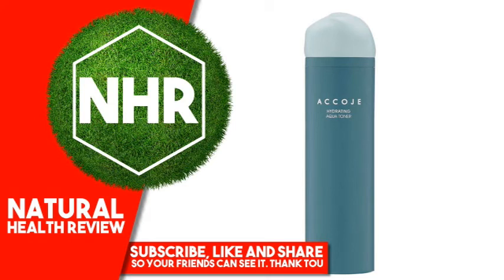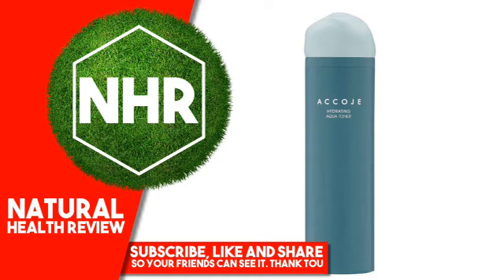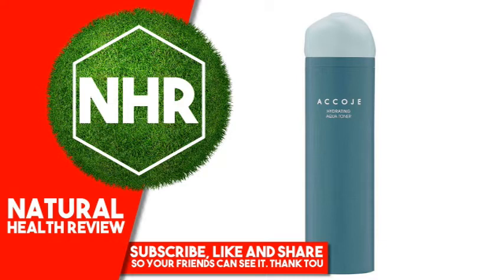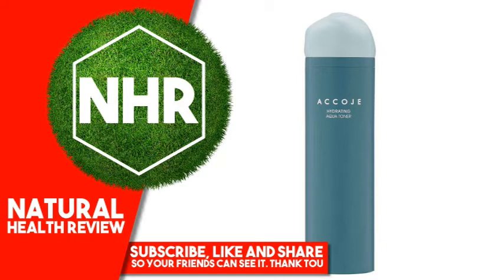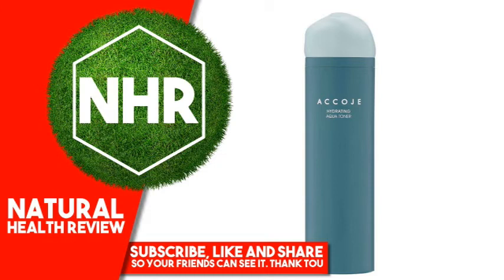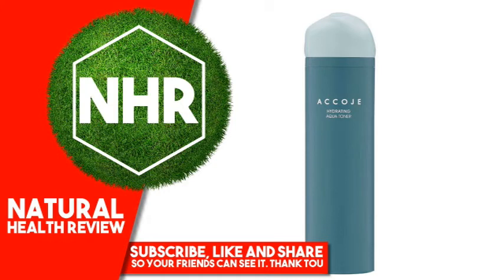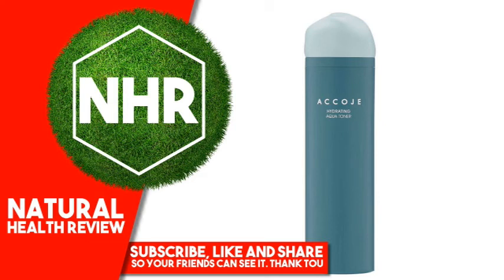Accoje, Hydrating, Aqua Toner, 130 ml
Product Overview
Description
Charging moisture on your dry skin! Moisturizing water-full low stimuli toner. Refreshes and soothes skin by quickly adding moisture to your skin as if a welcome rain fell on the dry skin.